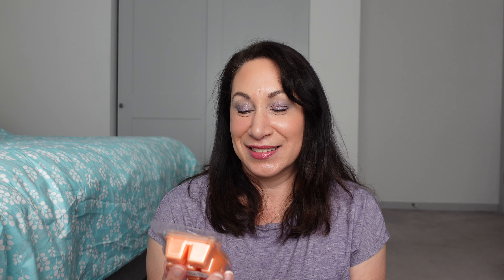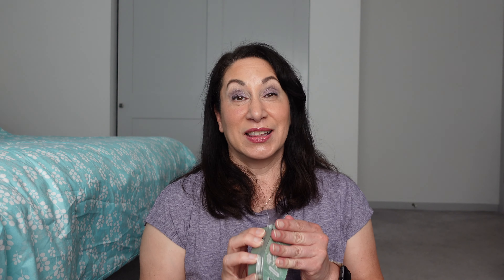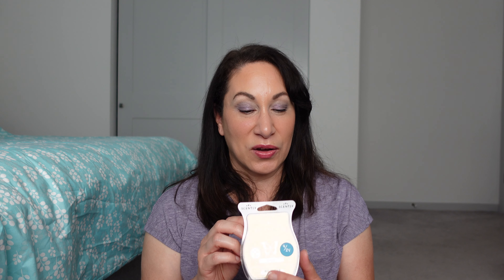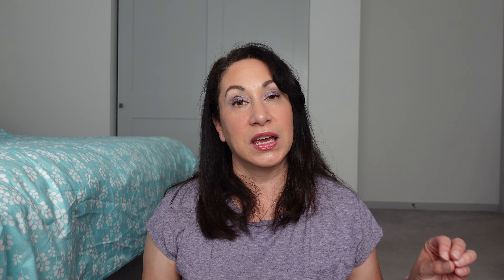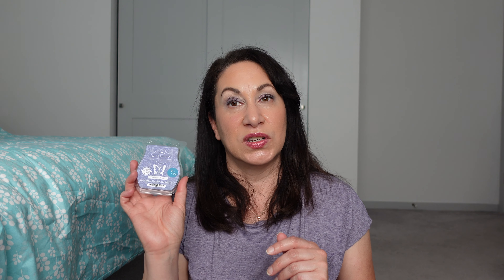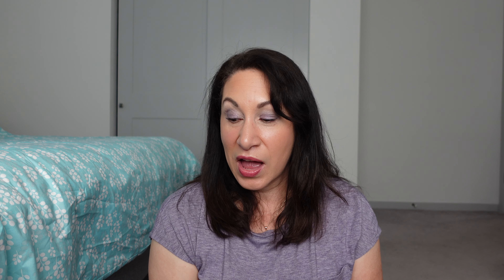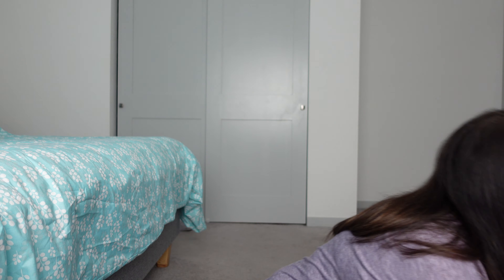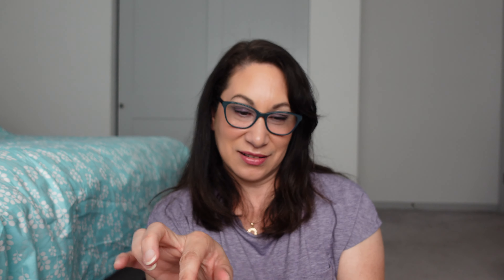September Melting Basket and Fall Melting Challenge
I have shopped through my vendor wax and Scentsy stash to create this monthly melting basket. It's a way to make choosing what I will melt each day easier and faster.

Fall Melting Challenge Starts Monday September 2nd!
Day 1 (Sept 2): Autumn Market - A wax with a market or fair theme. 🎡
Day 2: Autumn Stroll - A scent that reminds you of a walk in the park. 🚶‍♂️🍁  -
Day 3: Falling Leaves- A wax with earthy or leafy notes. 🍂
Day 4: Apple Picking - An apple or orchard scent. 🍏
Day 5: Harvest Moon - A wax with a moon or night theme. 🌕
Day 6: Bonfire Nights - A smoky or woodsy scent. 🔥
Day 7: Football Season - A scent that reminds you of game day. 🏈
Day 8: Autumn Rain - A fresh, rainy day scent. 🌧️
Day 9: Spiced Cider - A spicy, cinnamon or cider scent. 🍎
Day 10: Hayrides - A wax with a hay or barn note. 🐴
Day 11: Sweater Weather - Melt a warm and cozy scent. 🧥
Day 12: Cranberry Harvest - A cranberry or berry scent. 🍇
Day 13: Woodland Walk - A scent that evokes the feeling of being in the woods. 🌲🍃
Day 14: Pumpkin Spice - A classic pumpkin scent. 🎃

About me:
I’m an Independent Scentsy Consultant in the US
My personal Scentsy website, should you need a consultant:

If you shop on my Scentsy site, click “shop a party”—“online orders”—these orders will ship to you directly independent of the party close date.

00:00 Intro
03:25 Scentsy
09:07 Scoopable Wax Melts
10:27 Second & Spruce
11:22 Knowles Farm Scents
13:34 Sassy Girl Aroma
17:45 Knowles Farm Scents
18:21 That Smell Good Shop
20:03 L3 Waxy Wonders
23:10 Rose Girls
26:36 The 14-Day Fall Melting Challenge